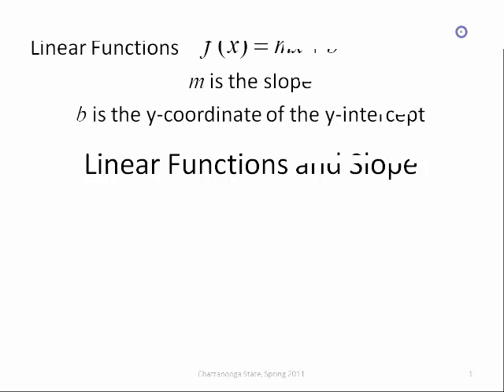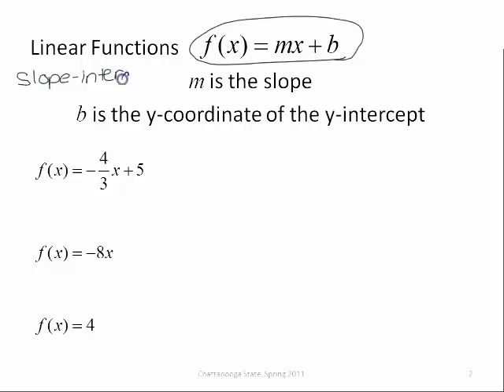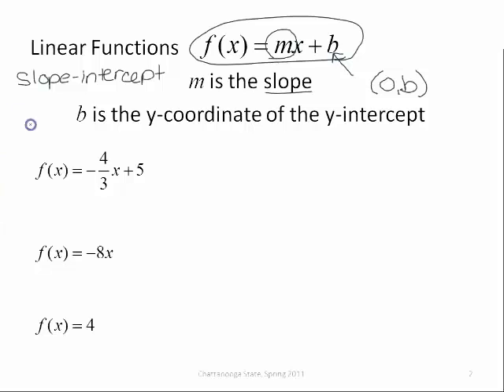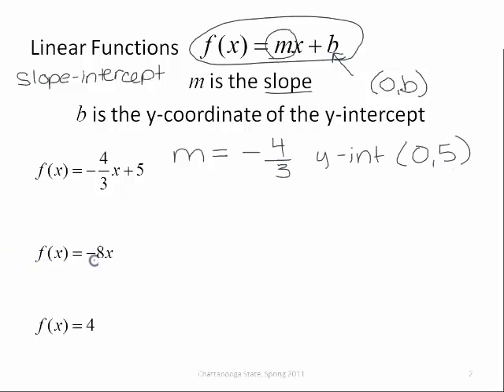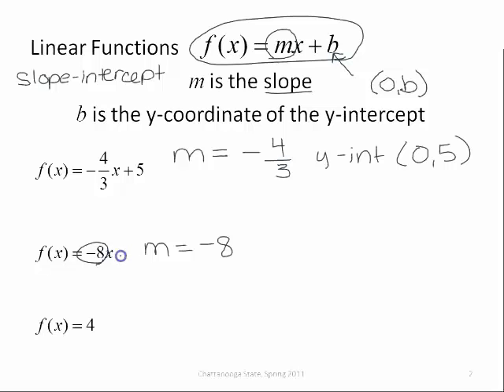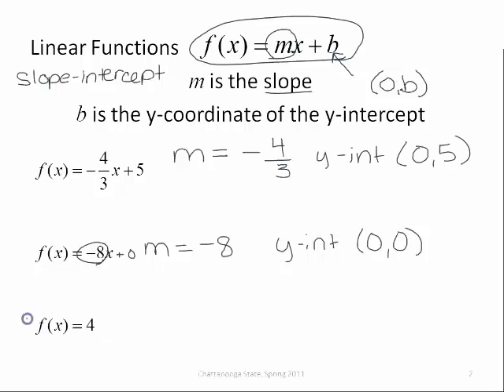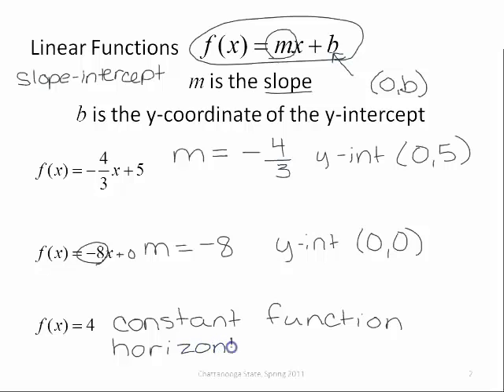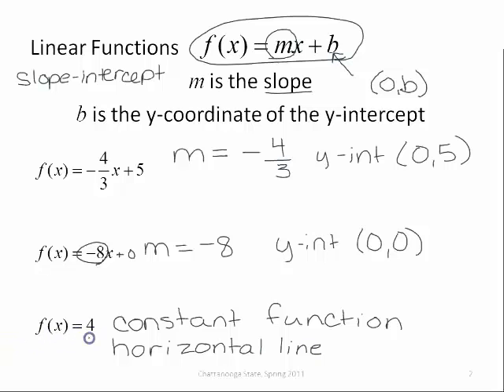Linear Functions Slope Intercept Form